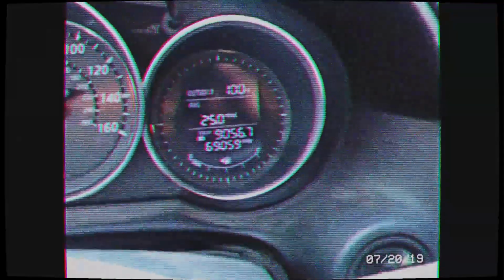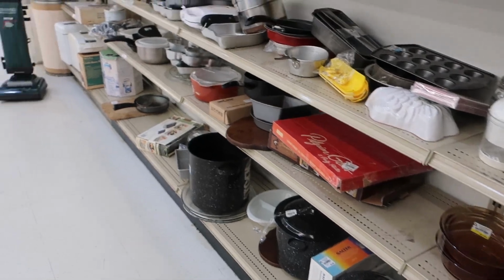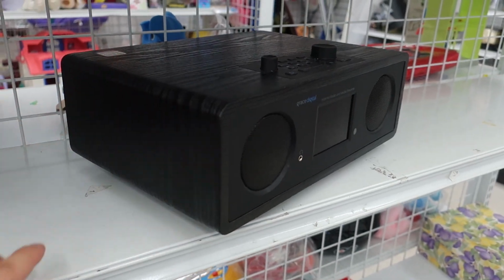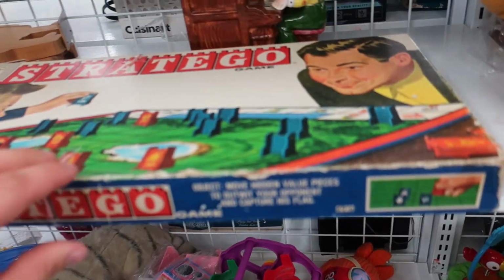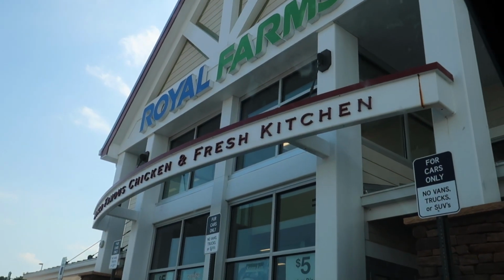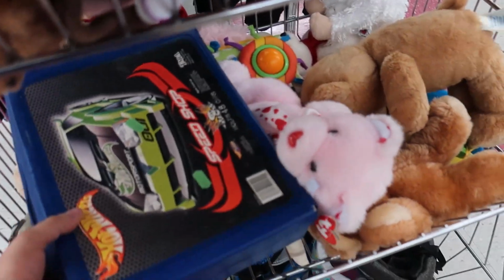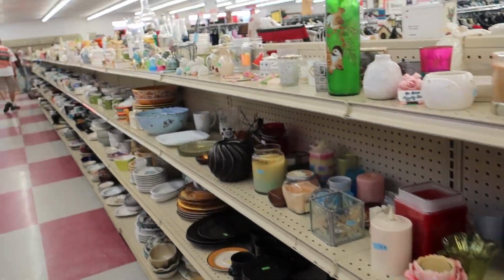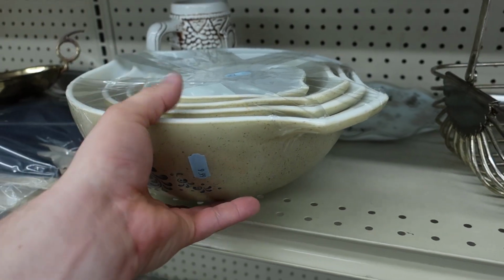Thrift With Me! MAKING $200 IN 3 HOURS GOING THRIFTING! AWESOME HAUL! EASY MONEY Wrap Up At Very End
In this video I hit up my local thrift store for any items that I could flip and make some easy CASH$$$ on! This really is something that anyone can do! So go out there and get your side hustle on! Come along as I hit up 3 thrift stores including Goodwill, Community Aid, and Salvation Army! And yeah I know that I only made $185 in this video but $200 looks better in the title! Hopefully you guys enjoy this video and learn a thing or two. i hope you enjoy the 80s theme because i really enjoyed making it!